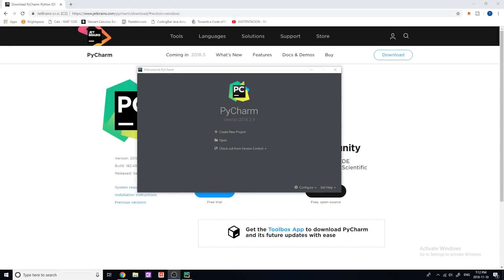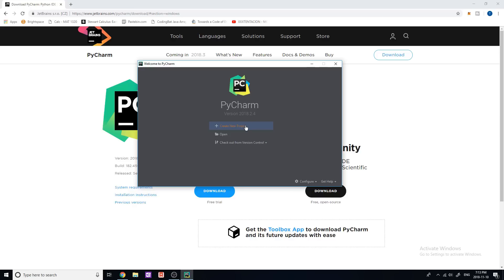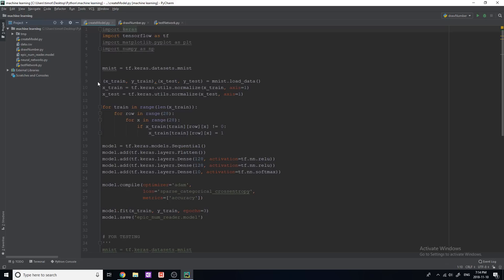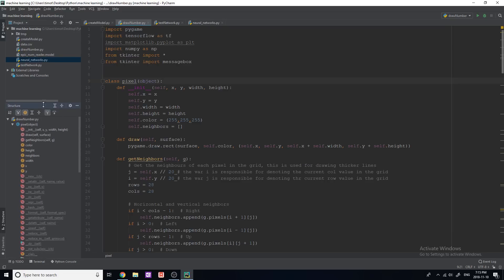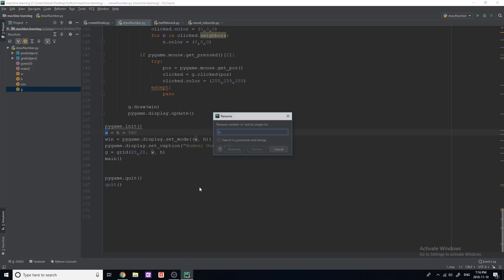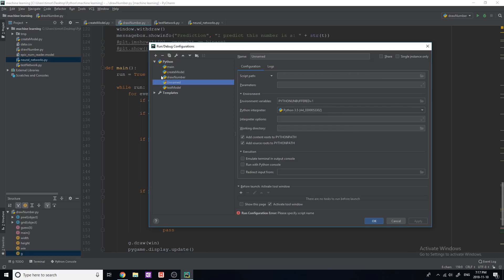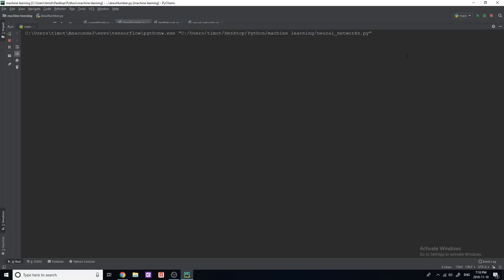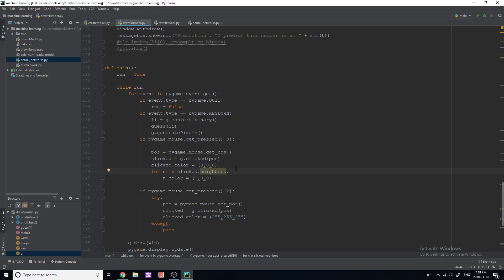Why Pycharm is the Best Python Editor/IDE!!!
Today I talk about which editor/IDE is the best for python. In my personal opinion the best IDE for python development is pycharm. I will be talking about why this is the best and providing a very brief and short overview of how it works and how to get started.